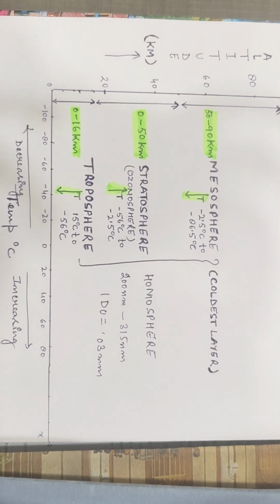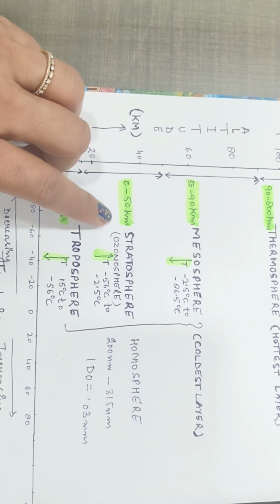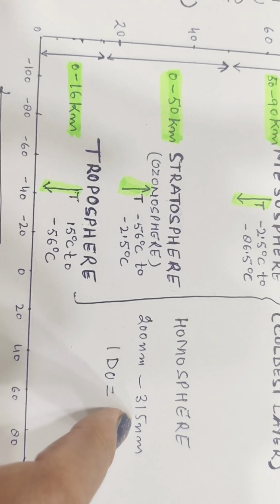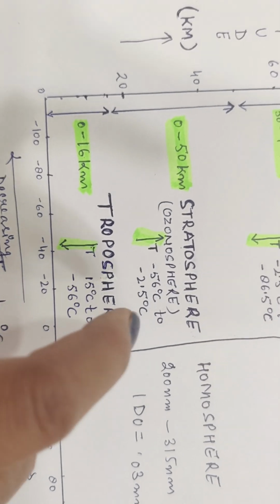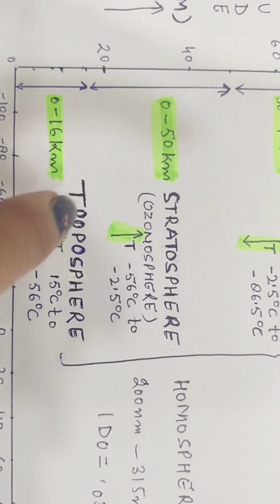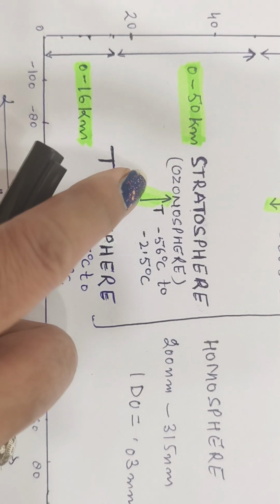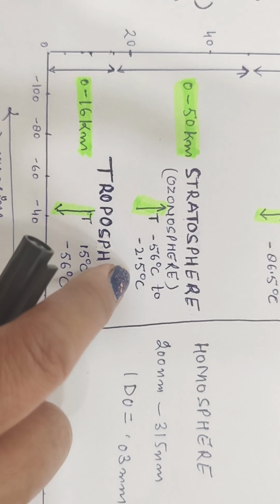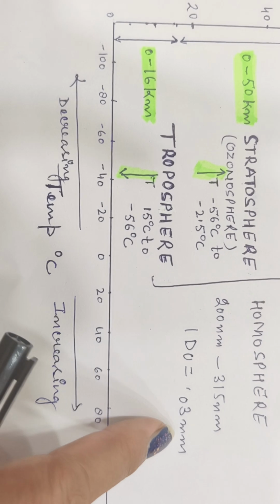stratosphere ozonoshere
Stratosphere is the second layer of the atmosphere, home of ozone layer, often referred as ozonosphere.